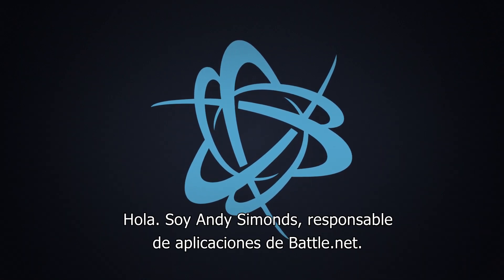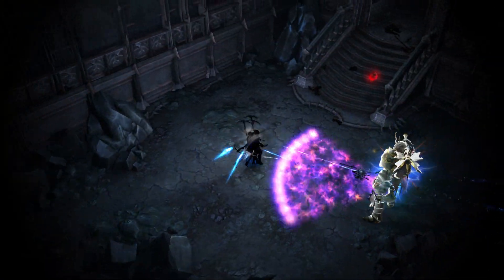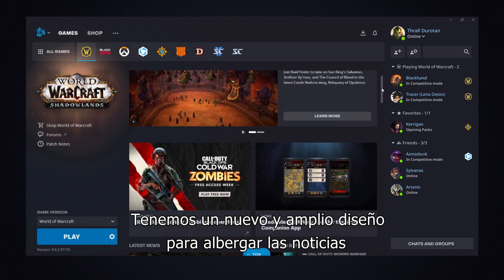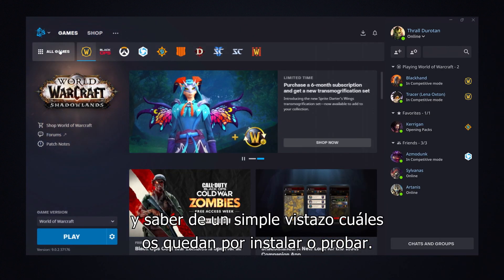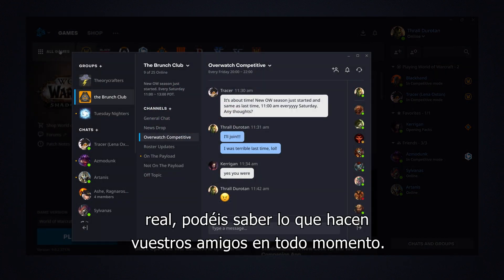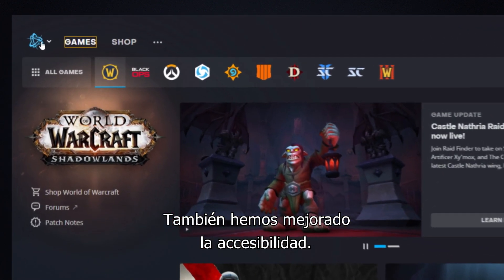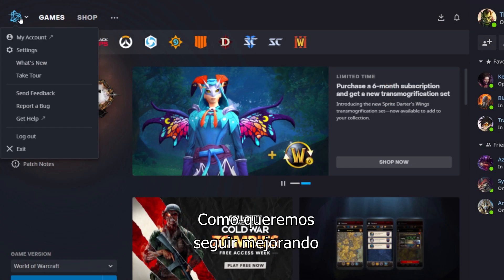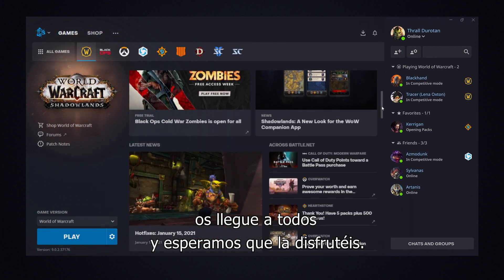La nueva Battle.net | Presentación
¡Gracias a los comentarios de jugadores de todo el mundo, nos complace presentar la nueva y mejorada versión de la aplicación Battle.net!

Con: un nuevo diseño
Una barra de navegación personalizable
Un nuevo panel social y un nuevo centro de notificaciones

Los jugadores de todo el mundo podrán disfrutar de la nueva versión de Battle.net a lo largo del mes de marzo de 2021.